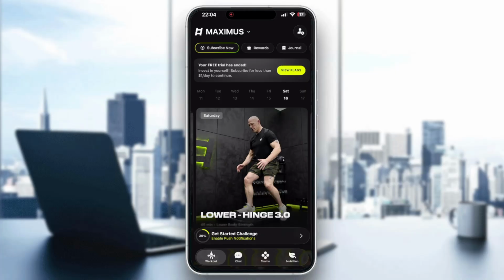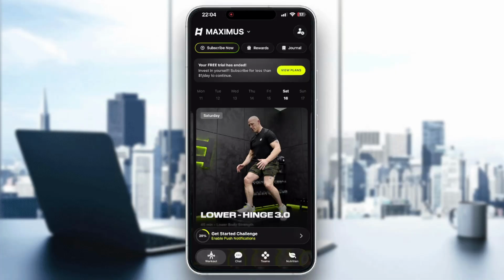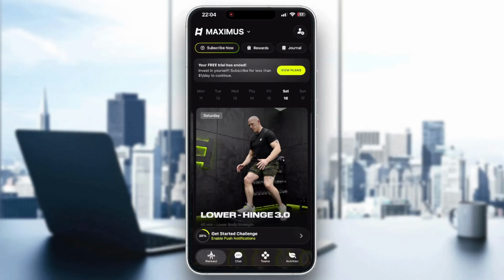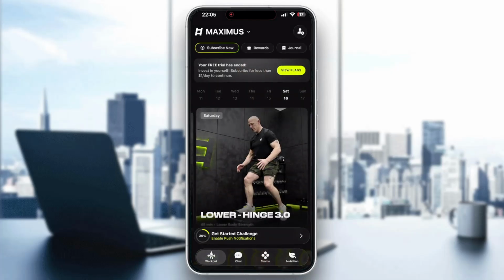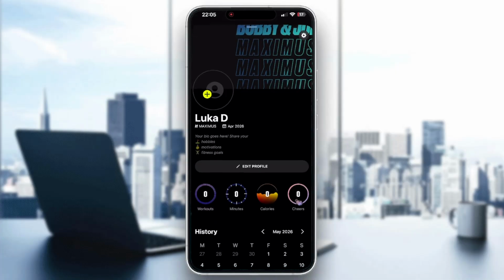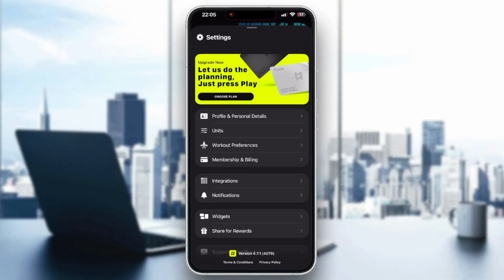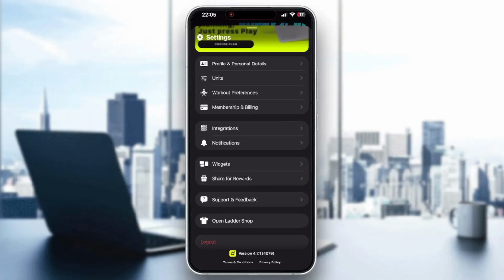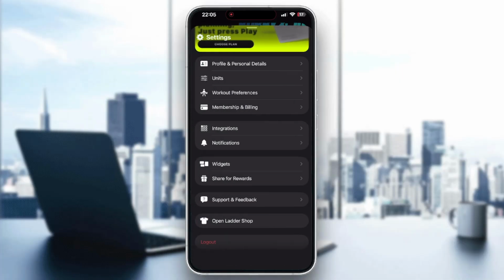How To Connect Strava on Ladder! Tutorial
Today we talk about connect strava on ladder app,fitness apps,ladder app tutorial,ladder fitness app